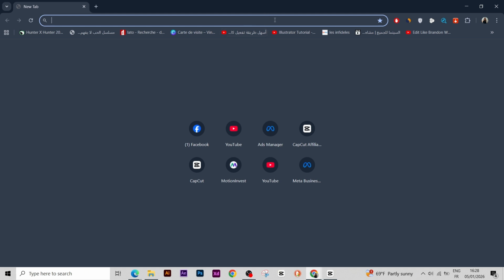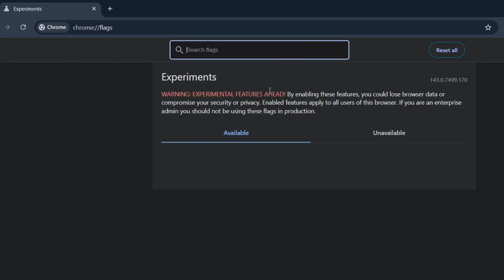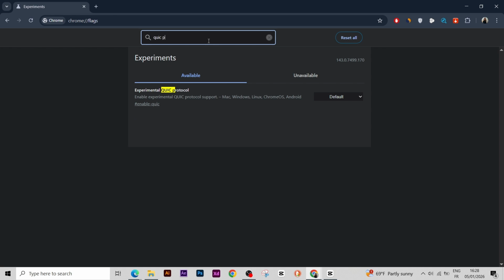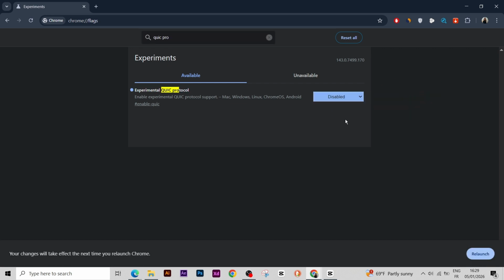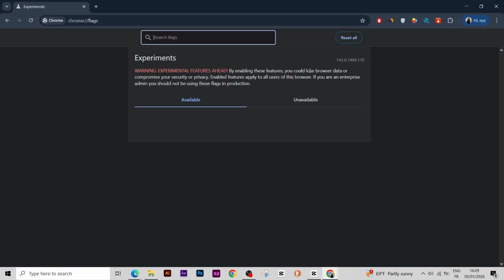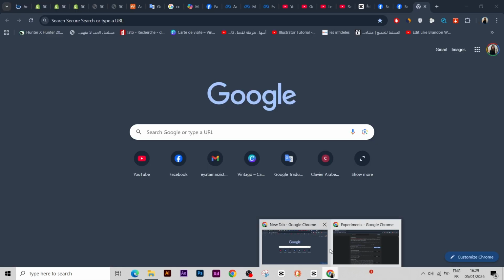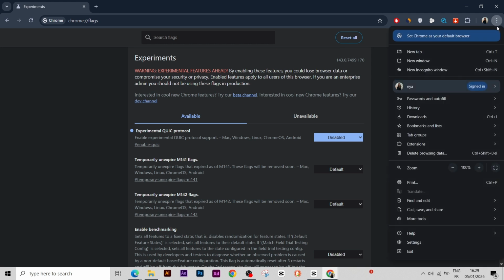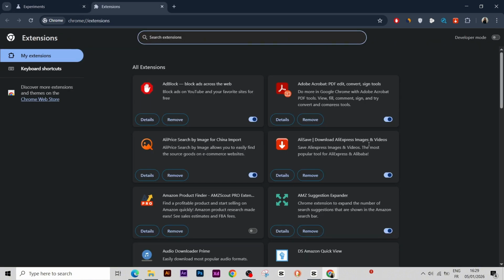Fix Chrome ERR QUIC PROTOCOL ERROR | 2026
This video demonstrates how to resolve the Google Chrome Quic protocol issue, offering crucial internet browsing tips. The process begins by disabling the "experimental quic protocol" feature within Chrome's experimental settings, which is a key aspect of "google chrome settings". Users are instructed to navigate to `chrome://flags` and search for 'Experimental Quick Protocol' to make the necessary adjustments, helping to "improve chrome performance" and "fix chrome issues".